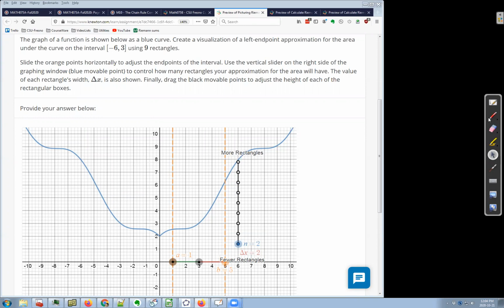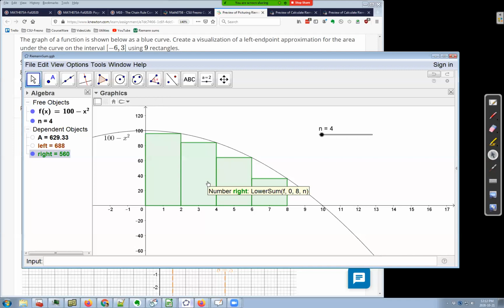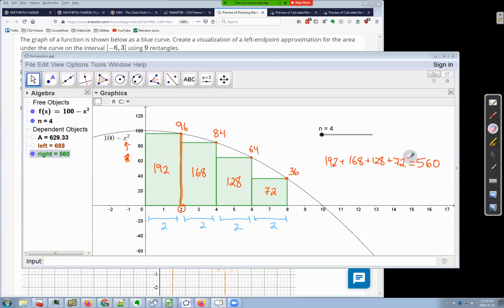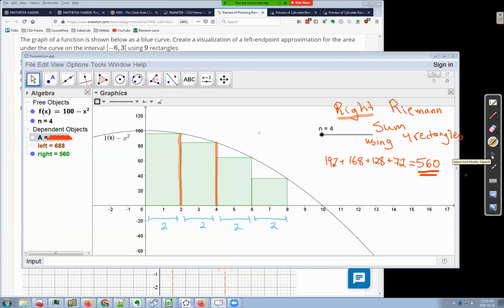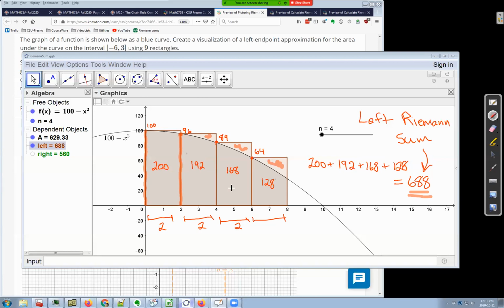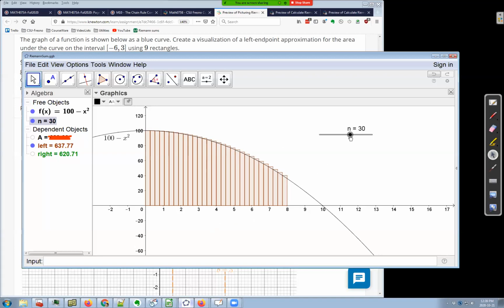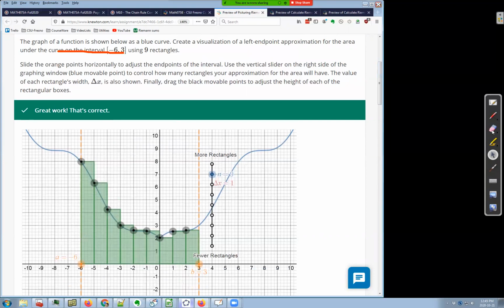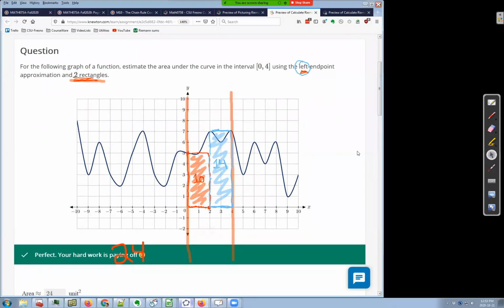Introduction to Area Under Curves and Riemann Sums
Coach Travis gives an in depth explanation of how to approximate the area under a curve using Riemann sums.